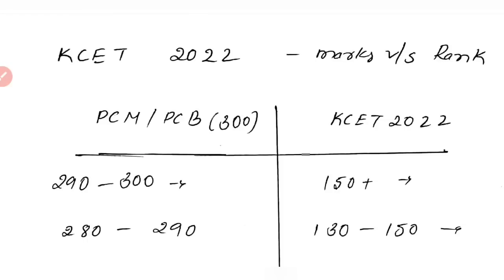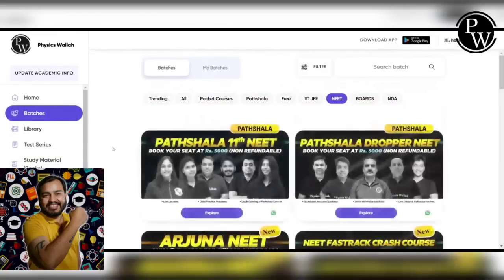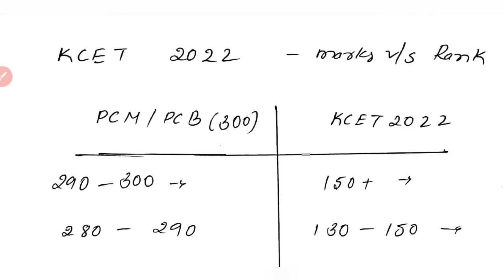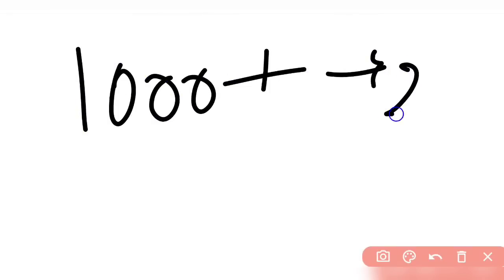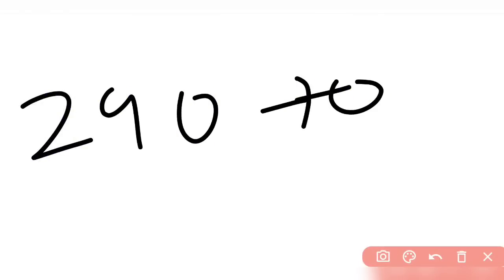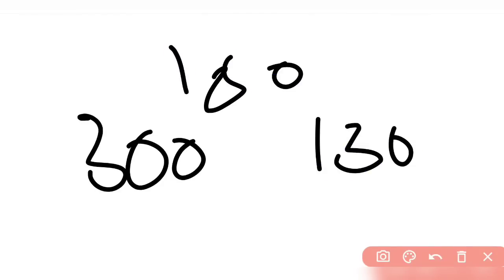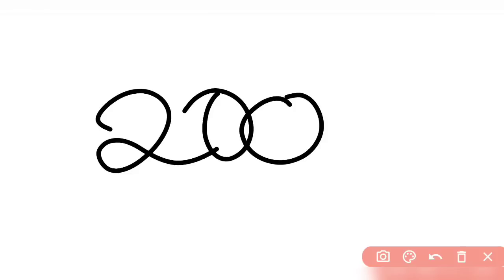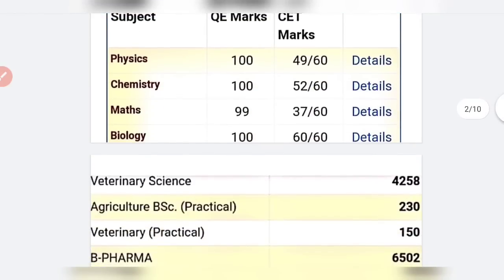KCET 2022 MARKS V/S RANK |HOW TO PREDICT KCET RANK|NEET 2022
Video distribution:
00:00 - Introduction
1:02 - Start

1.Turorials for KCET
2.Hand notes for all sub
3.Tips and tricks to solve questions effectively
4.Career guidance
5. SCHOLARSHIP updates
and many more